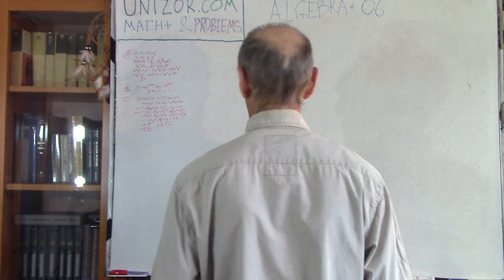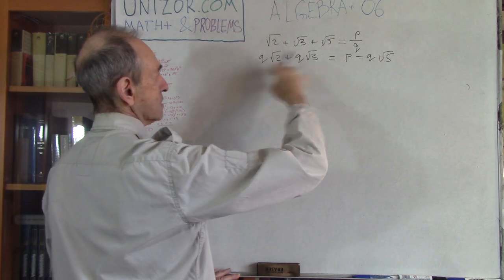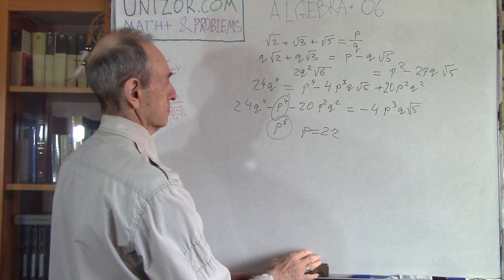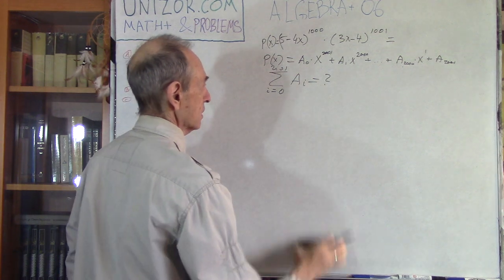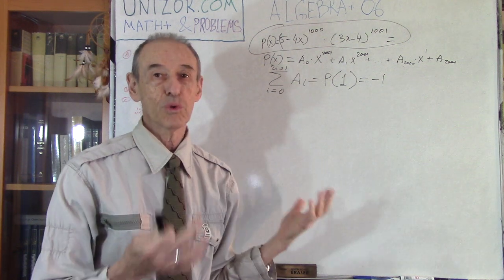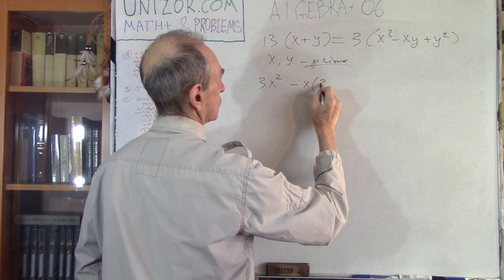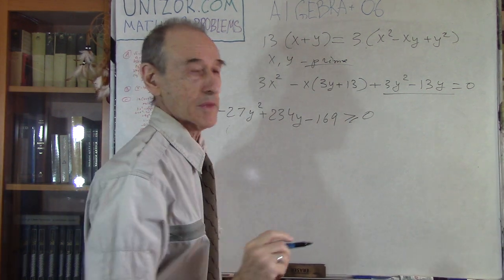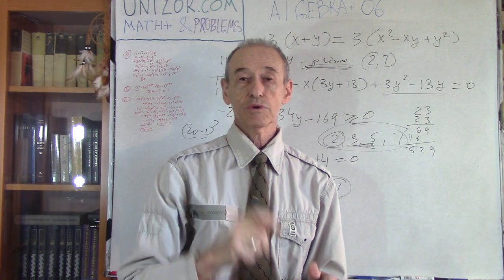Algebra+ 06: UNIZOR.COM - Math+ &Problems - Algebra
Read full text of notes for this lecture on UNIZOR.COM - Math+ &Problems - Algebra - Algebra 06

Algebra+ 06

Problem A
Prove that sum of square roots of 2, 3 and 5 is an irrational number.

Problem B
Given a polynomial represented as a product
P = (5−4x)^1000·(3x−4)^1001
Assume, we open all the parenthesis and combine all similar terms to express this polynomial in a canonical form
P = Σi∈[0,2001]Ai·x^(2001−i)
What would be a sum of all the coefficients Ai?

Problem C
Find all prime integer x and y, for which the following is true
13·(x + y) = 3·(x² − x·y + y²)